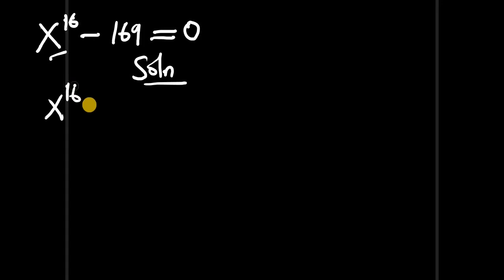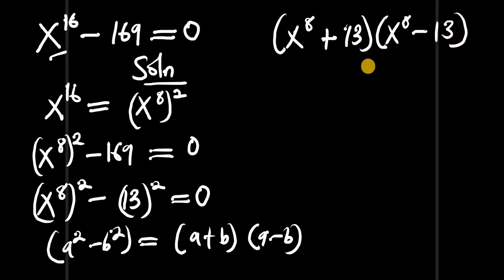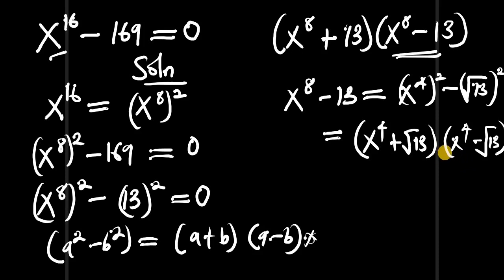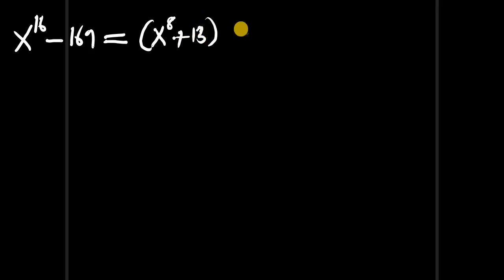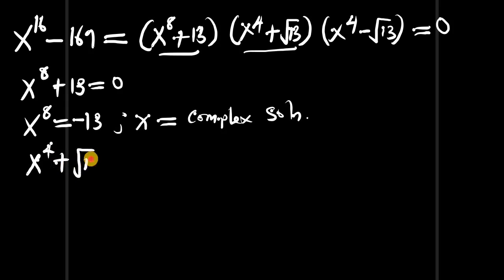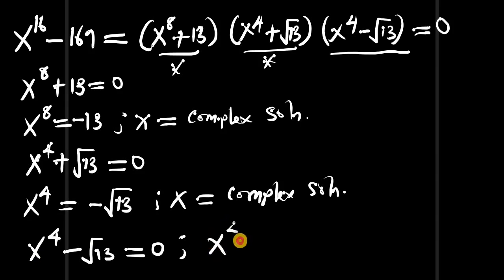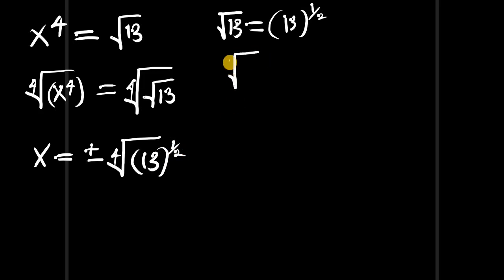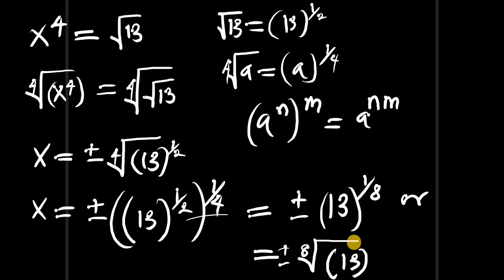Extreme Olympiad Exponential Math - x^16 - 169 = 0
How To Solve This Problem Fast?
In this video, we are going to solve this Exponential Olympiad Problem very Fast, without wasting time using This Trick.
I will encourage you to watch this video, and learn this Trick of Solving this Mathematics Exponential Problem. Thank you